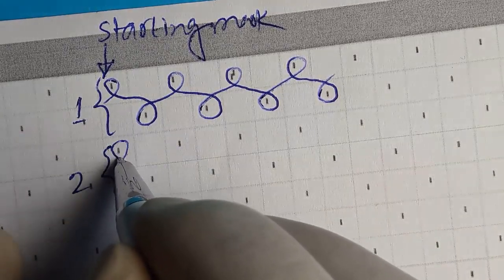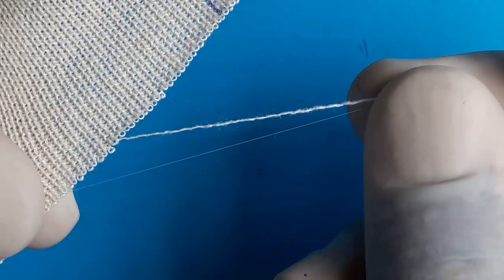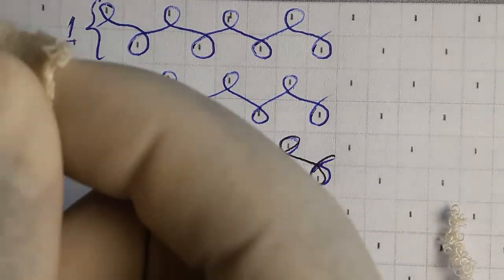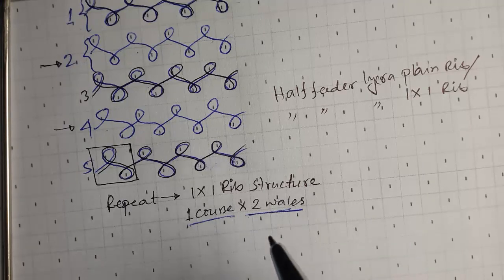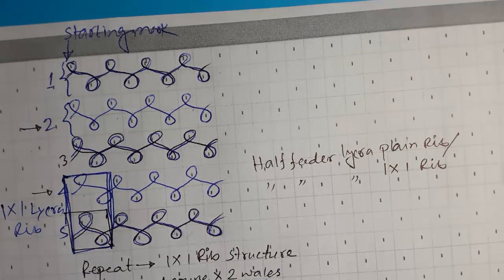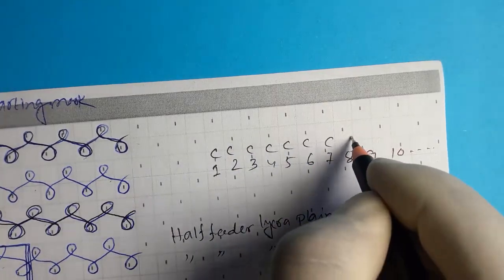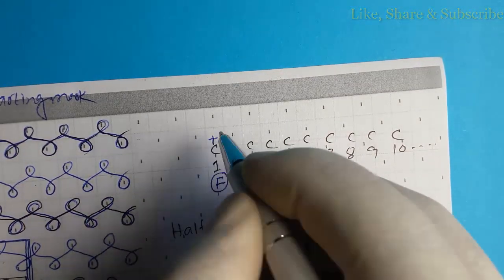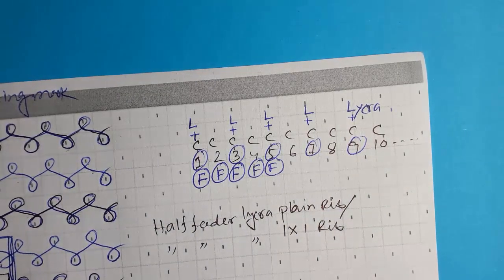Demonstration on lycra plain rib weft knitted farbric by Emdad Sarker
In this video, a 1X1 rib fabric has been demonstrated. As the fabric contains lycra so we have discussed about alternate feeder lycra arrangement. We have also showed the way to draw the diagrammatic notation for rib fabric on the point paper.